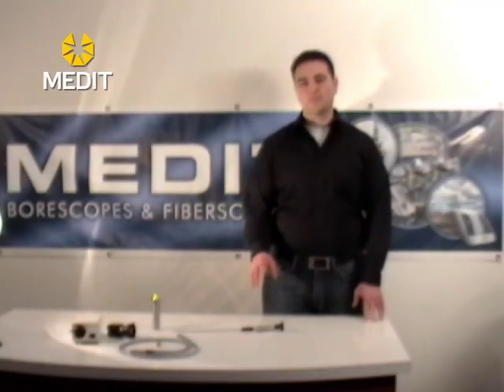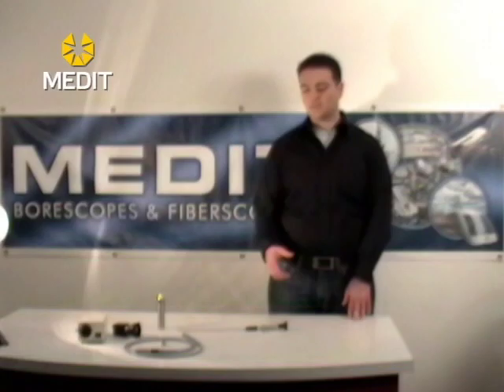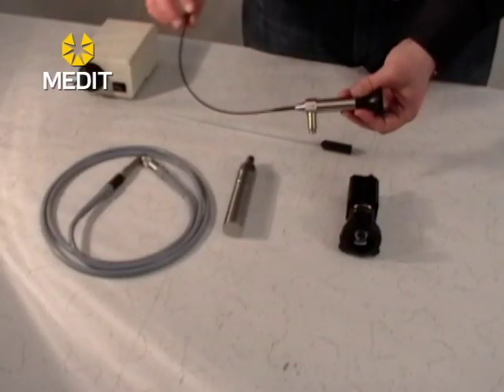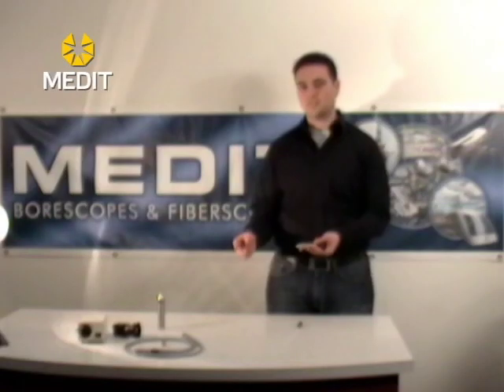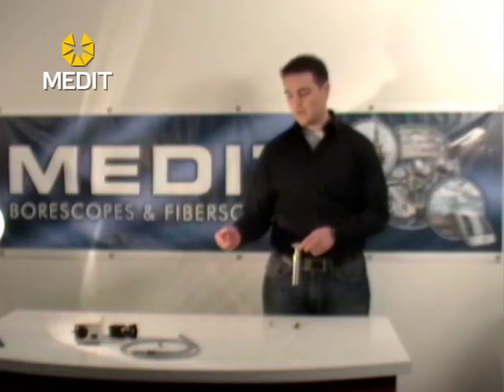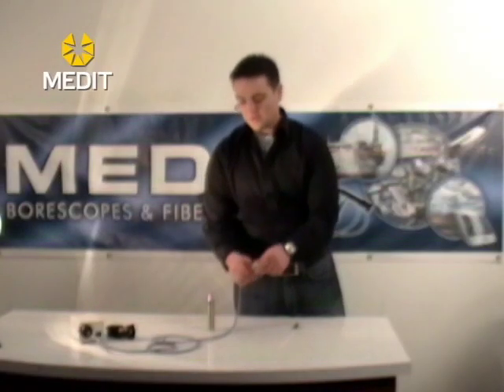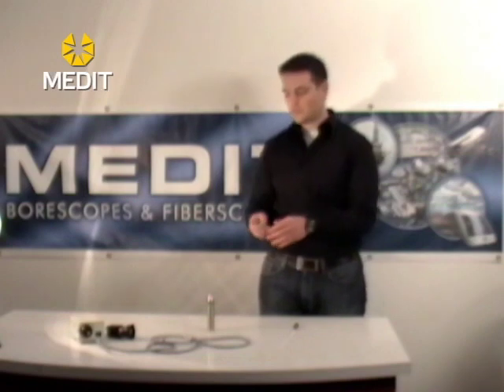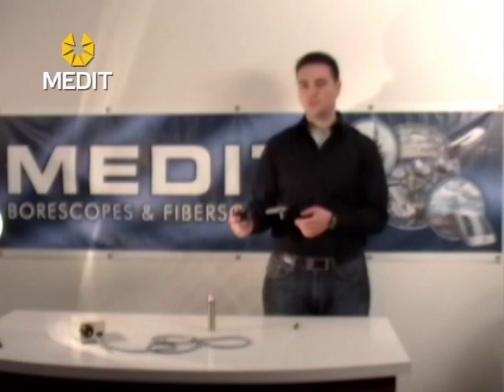Super thin 1.9mm borescope, fiberscope aka fiber optic scope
The Super Thin Mico Flexible Fiberscopes provide a faceted image with a narrow diameter view of the inspection area.
The resolution and image quality provides a great image that can be used in a wide range of applications (aviation, machinery, automotive, engine inspection, piping, locksmith, and many others)
These Micro Fiberscopes do feature a flexible insertion tube, but they can only be bent gently, where the insertion tube's bend radius exceeds 3.5" or more.